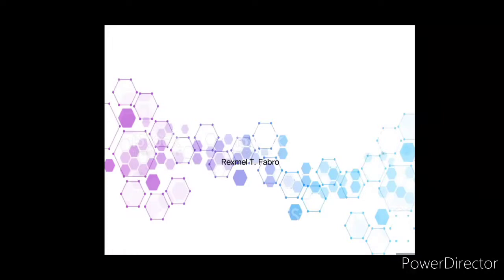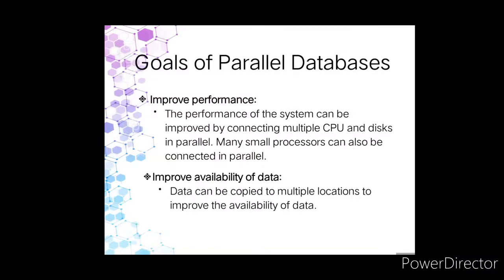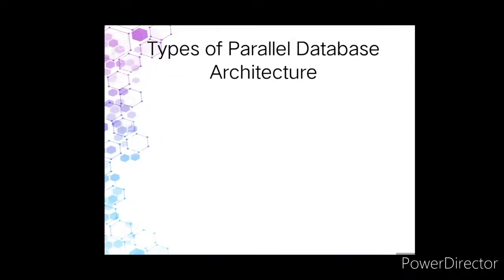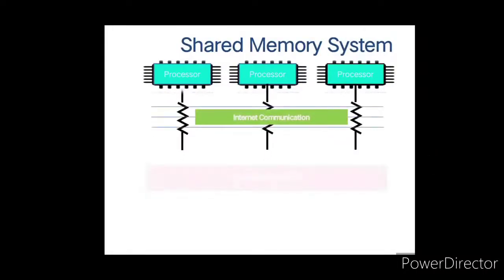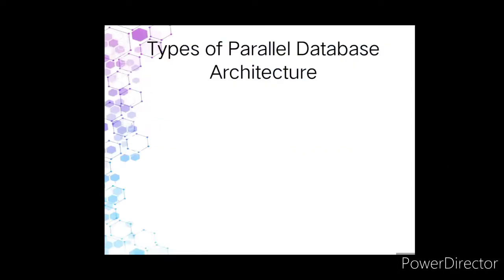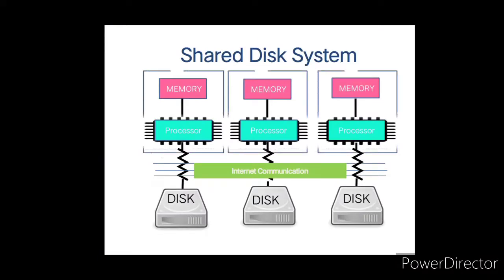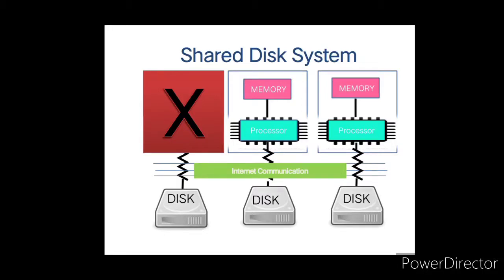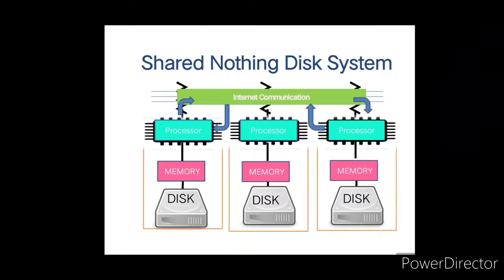Parallel Database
Parallel Database Presentation in MIT 202